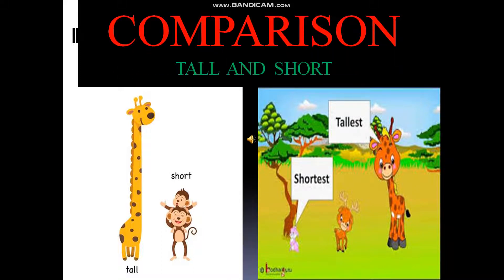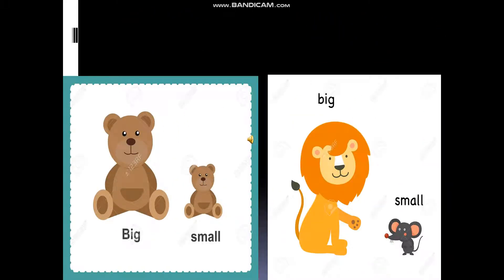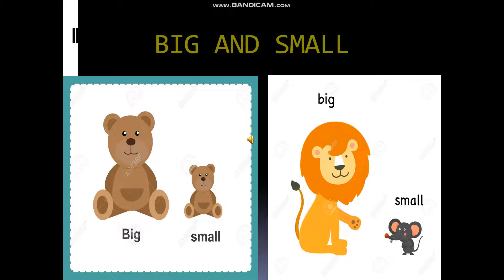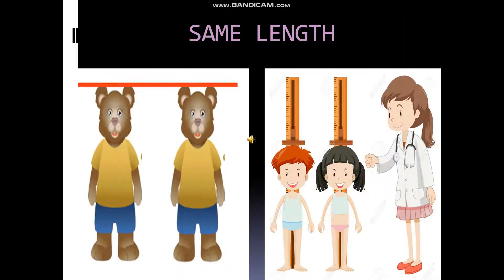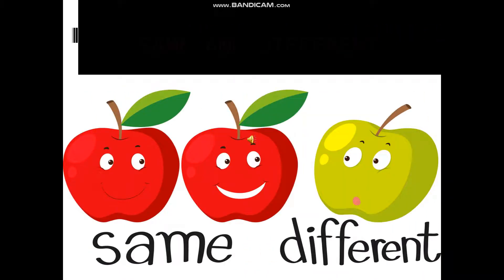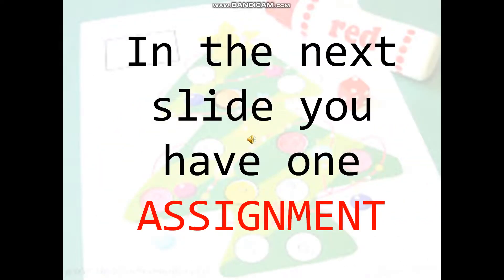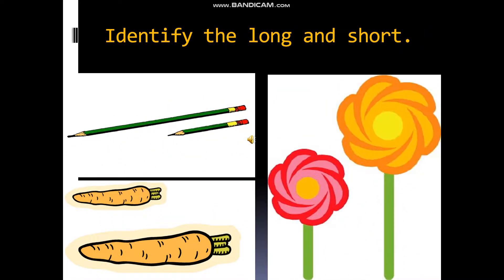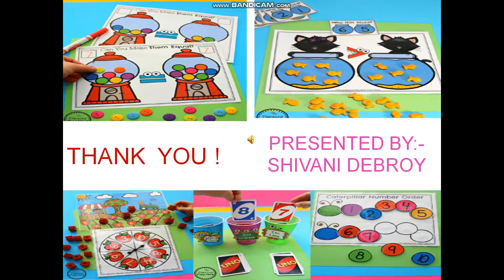Std I Mathematics Comparison